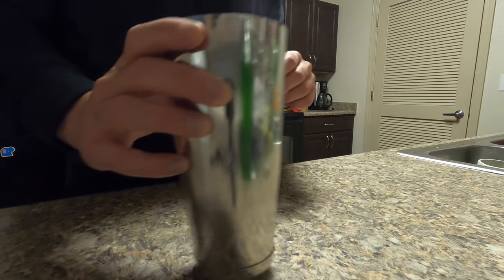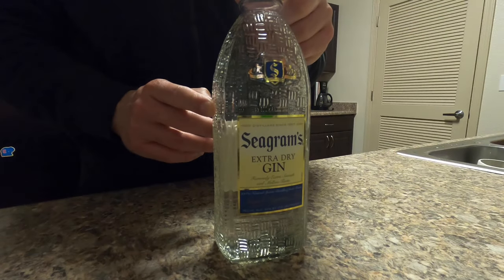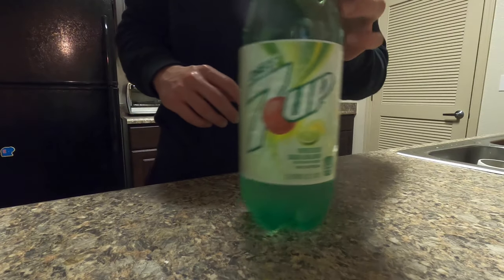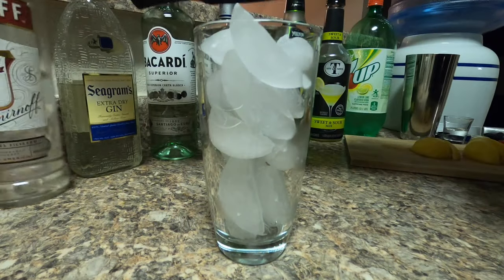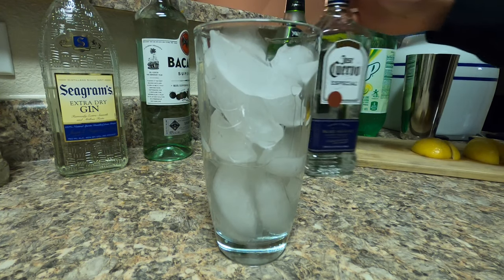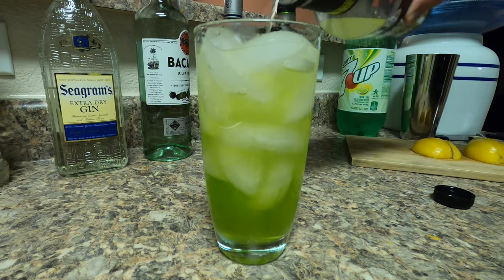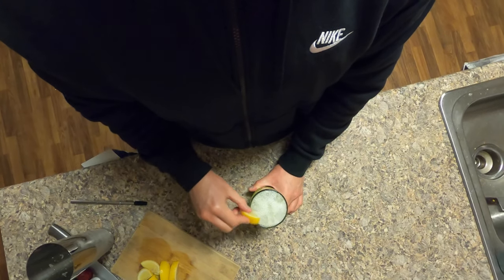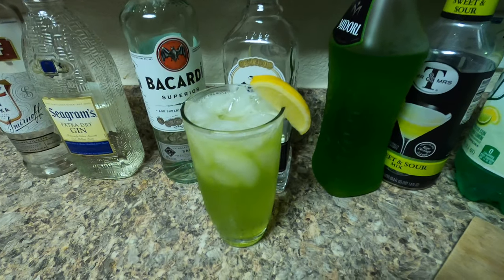HOW TO MAKE TOKYO TEA!!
Recipe
1. 1/2 oz of each: Vodka, Gin, Rum, Tequila, Midori
2. Fill with sour
3. Splash of Sprite or 7-up
Garnish: Lemon Wedge

Used in the video:
Highball glass
Bartending set